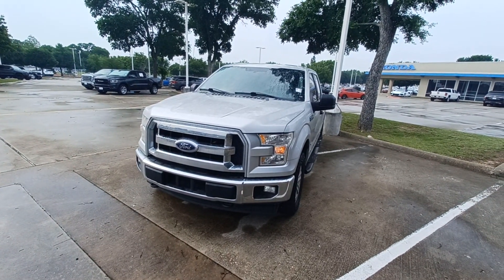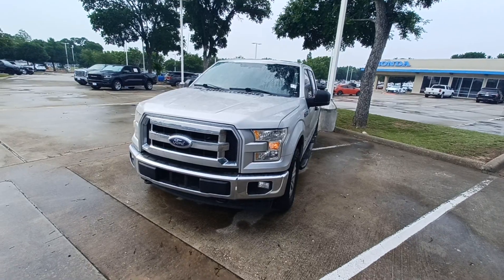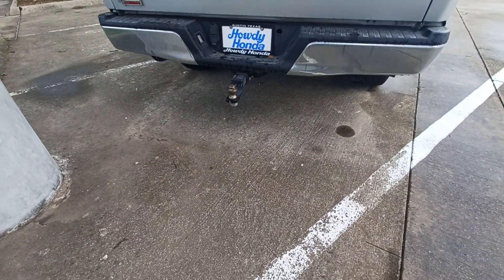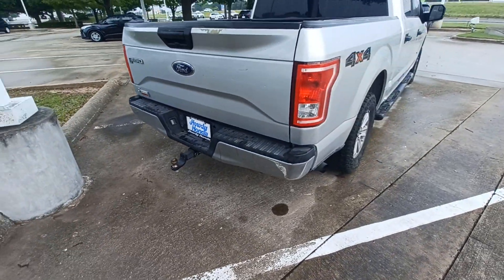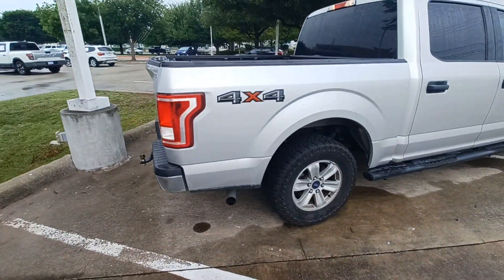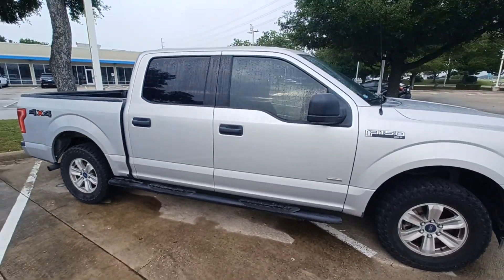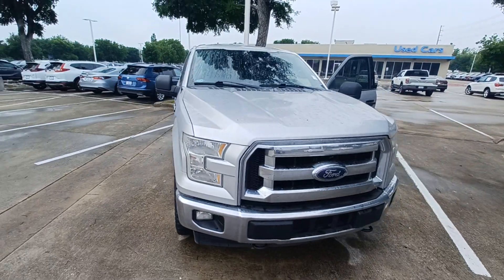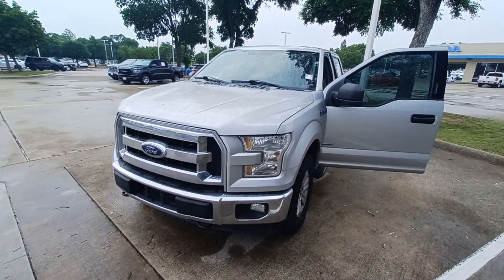2017 Ford F-150-Jason Goemer .